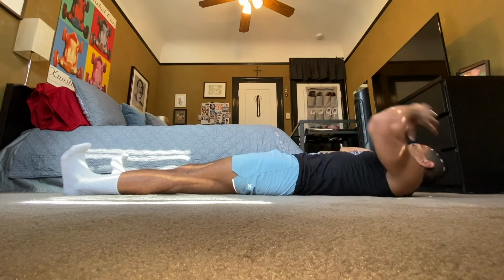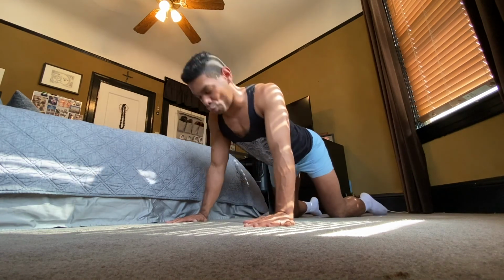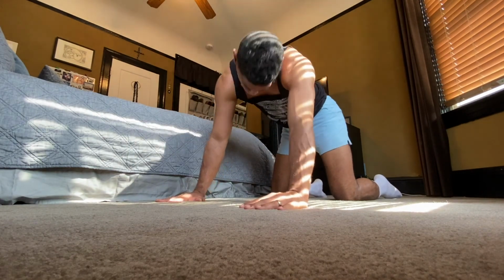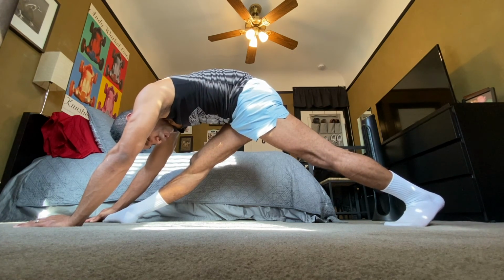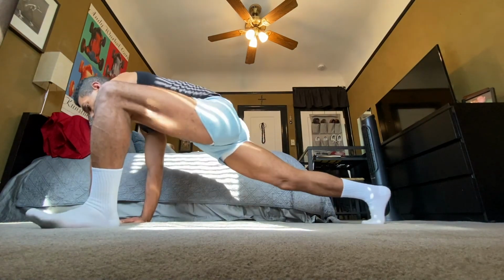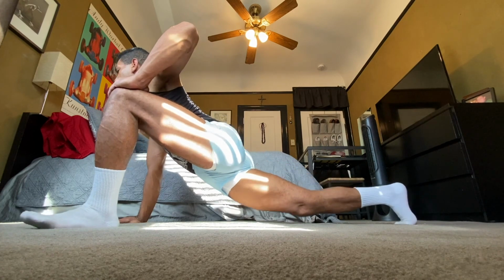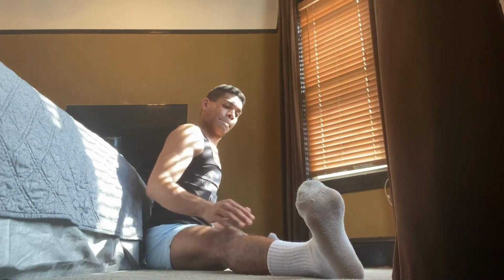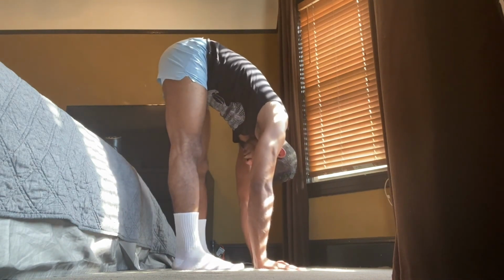Stay Fresh At Home S1 Ep. 3: Condition and Stretch with Will Woodward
stayFRESHatHOME Season 1 Ep. 3

Have 13 minutes to spare? Get warmed up with this quick core workout and dynamic stretching sequence.

This video is CLOSED CAPTIONED for Deaf and hard-of-hearing audiences.

We welcome you to listen to your body as you enjoy these videos – find videos that work for YOU and your body, rest when you need to, and don’t push through discomfort or pain. Be loving and gentle with yourself!

ABOUT WILL WOODWARD

Originally from Hawai’i, Will began formal dance training under the direction of Kelly Roth at the College of Southern Nevada. After a five-year hiatus, he began dancing again in Monterey, CA with Deanna Ross, Jackie Adams, and the Monterey Dance Collective. In 2012 he moved to San Francisco, and has since performed with Blue Scorpion Dance Theatre, Palanza Dance, Peninsula Ballet Theatre, Tim Rubel Human Shakes, James Graham Dance Theatre, Printz Dance Project, and San Francisco’s premiere burlesque group: Baloney. This is his fourth year with Sean Dorsey Dance.

Please share these videos with friends and community!

Trans:Thrive, Shawl-Anderson Dance Center, Velocity Dance Center, and SF LGBT Center